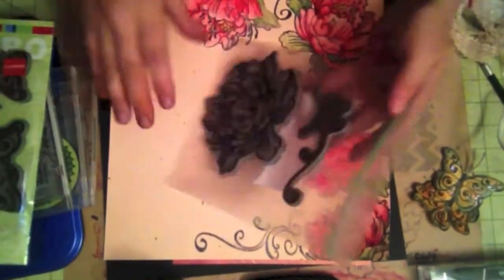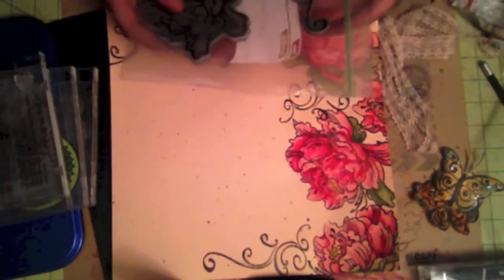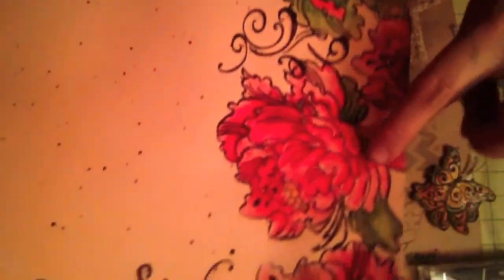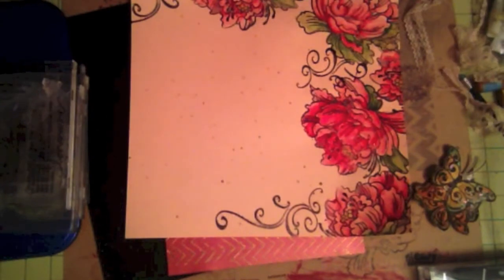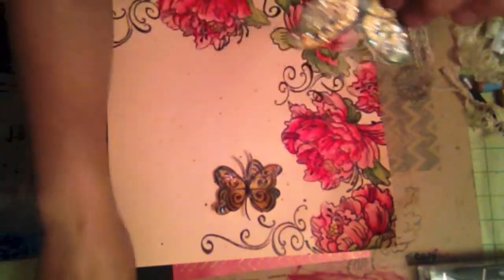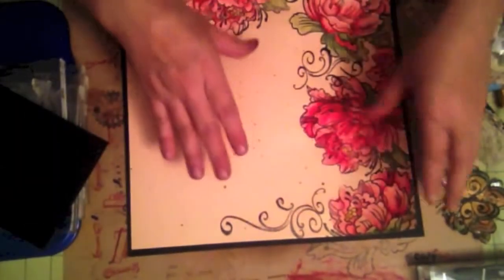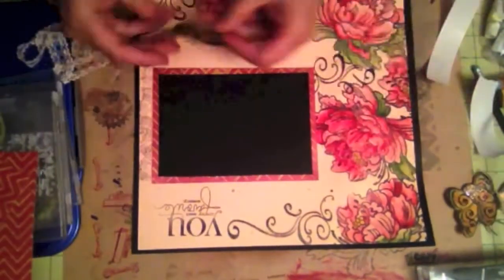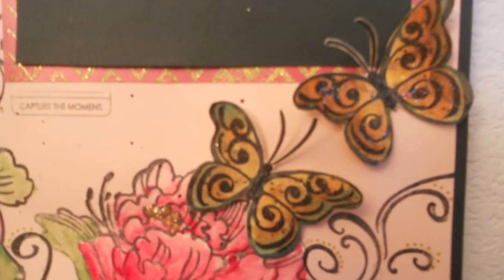Single page layout using stampendous large flora stamp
Using a large flora stamp from stampendous, I create this background paper and it became the center point for this layout. Added a few other stamps and some paint and voila, you have designed a layout worthy for publication.